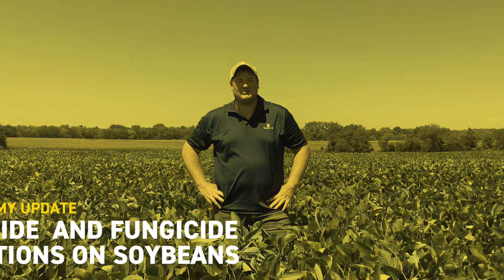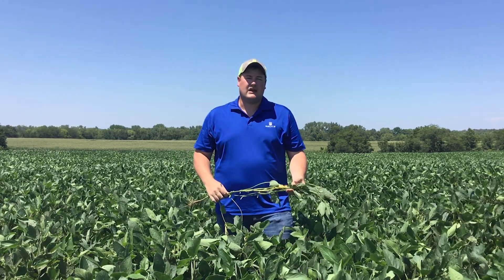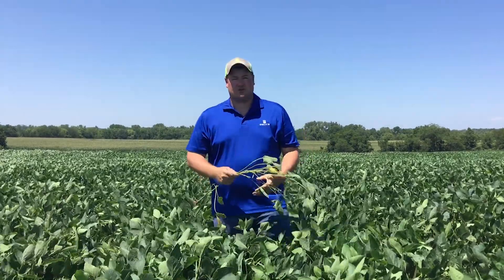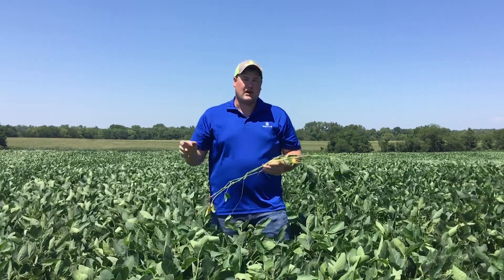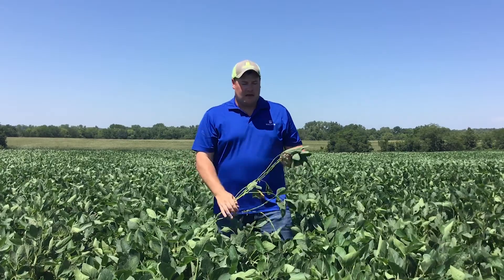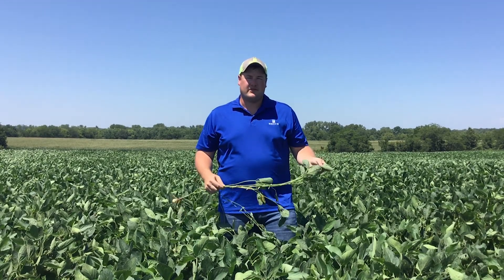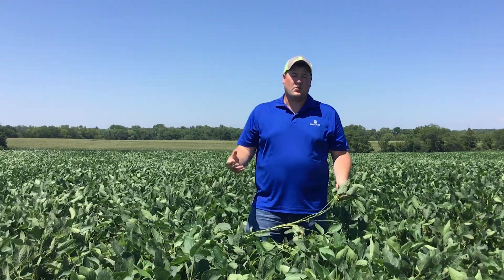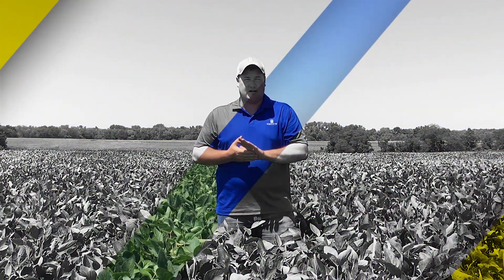Insecticide and Fungicide Applications on Soybeans | Beck's Agronomy Update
In this Agronomy Update, join Field Agronomist, Alex Long, as he discusses insecticide and fungicide applications on soybeans.